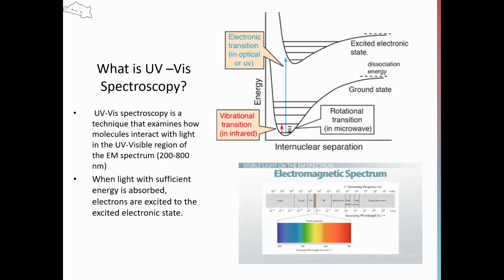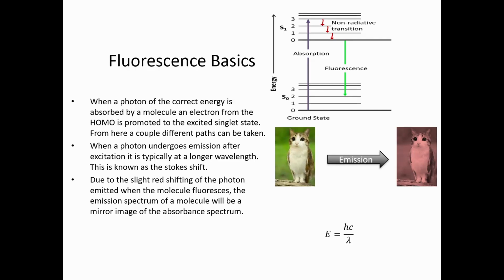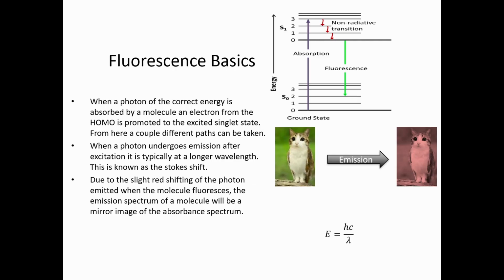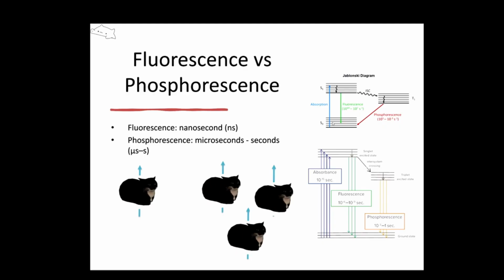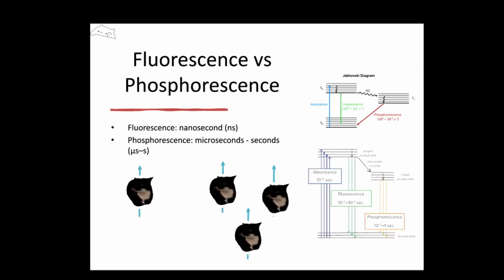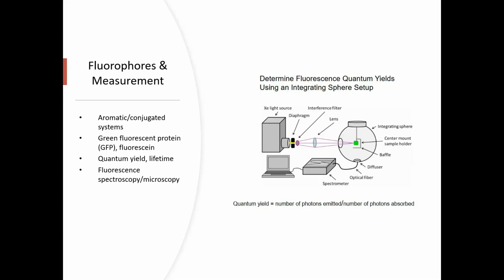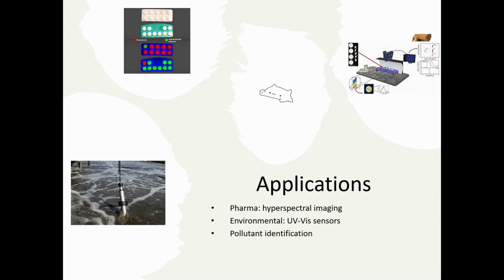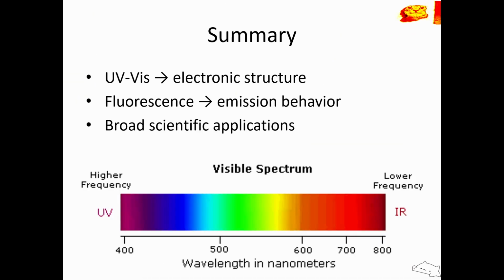Video Project (Fluorescence)